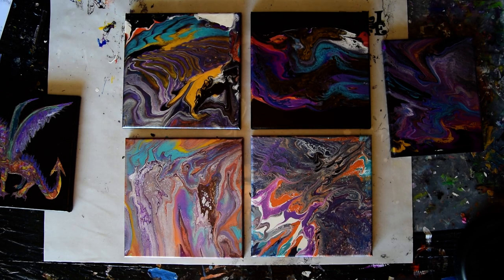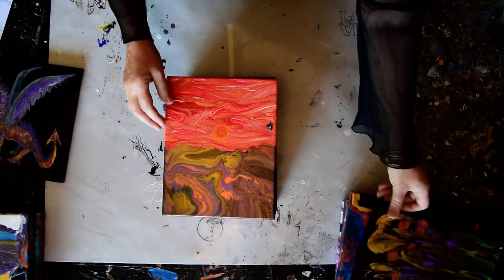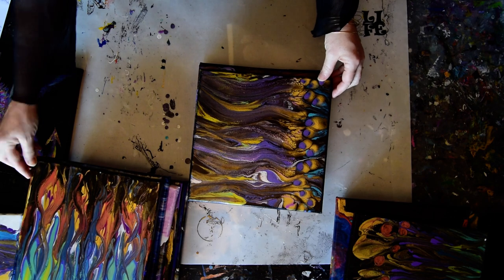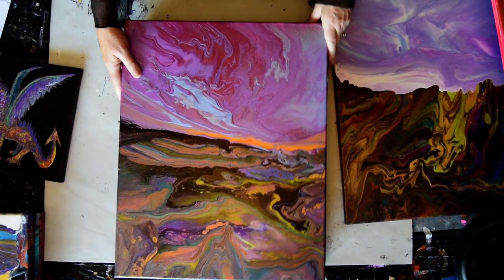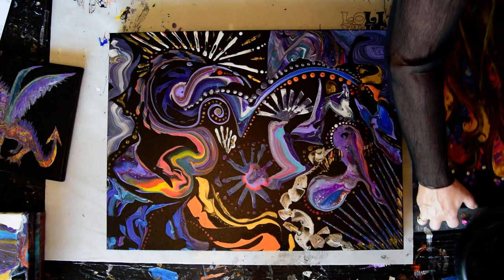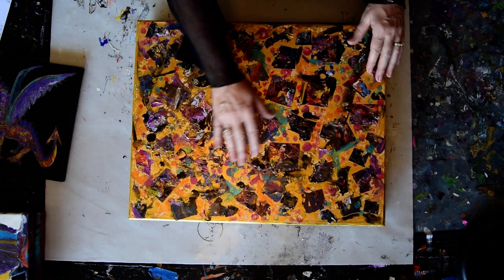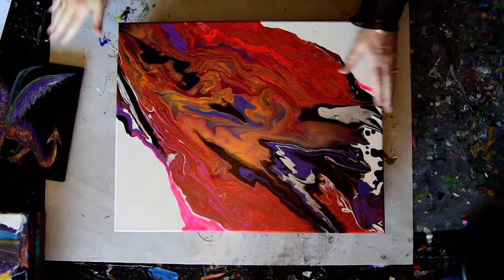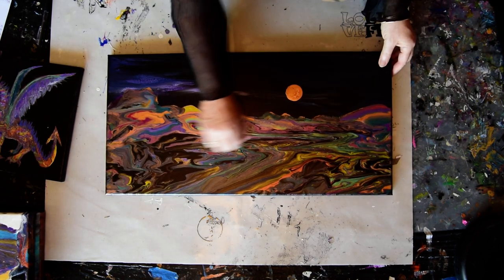Fresh Art Exhibition Of 90 ish Poured Fluid Acrylic Artworks#1280-5.21.20